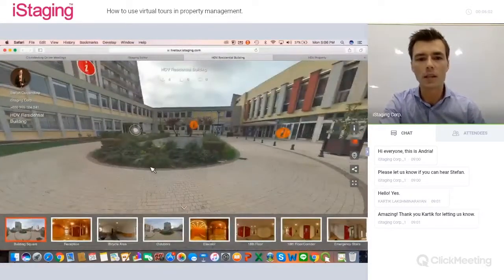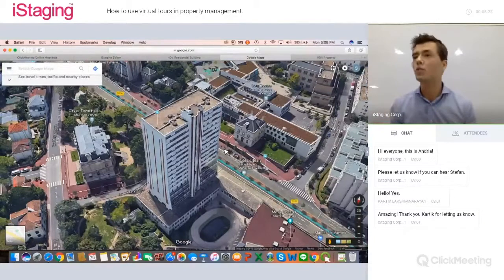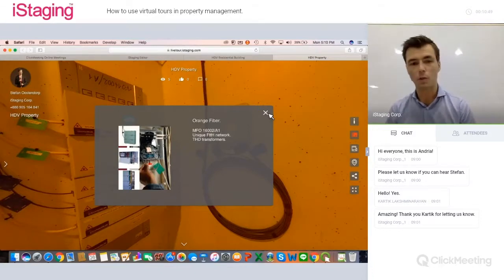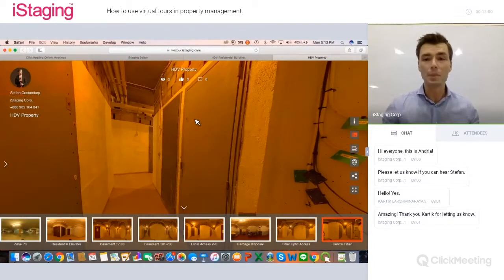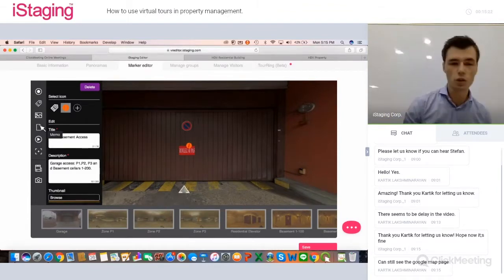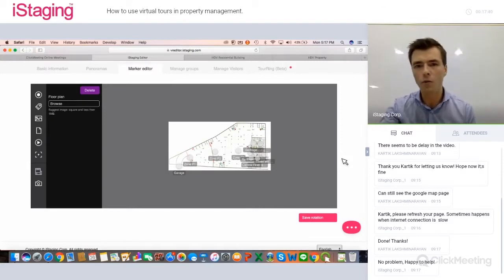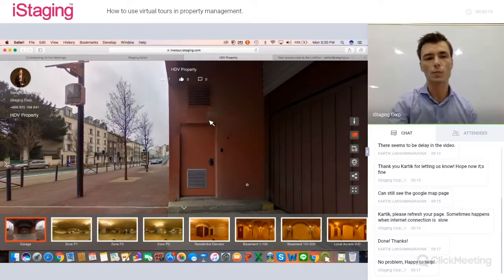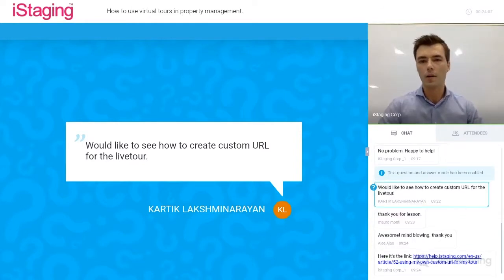iStaging Talk: How to use virtual tours in property management